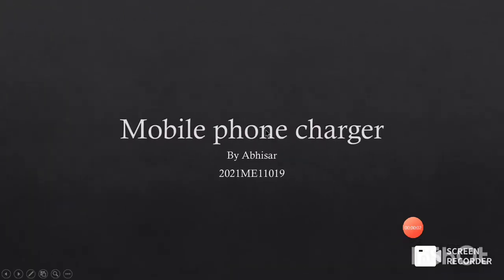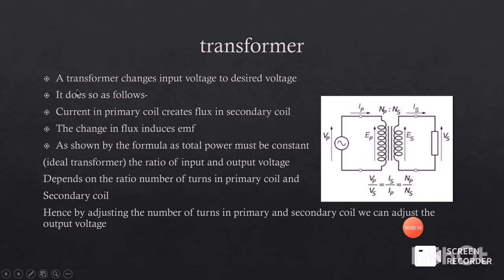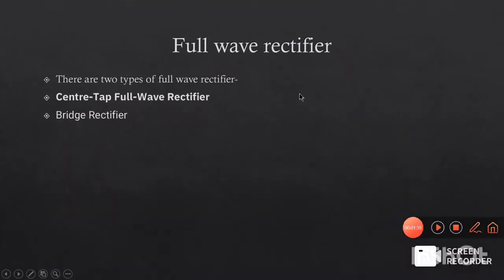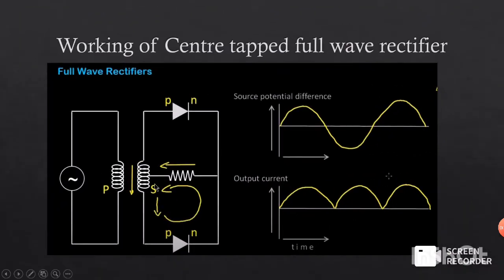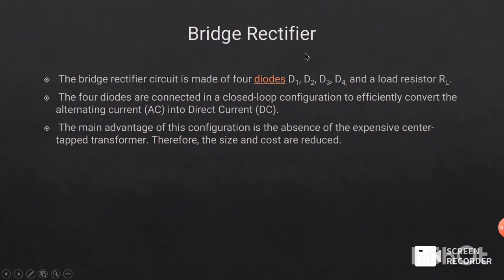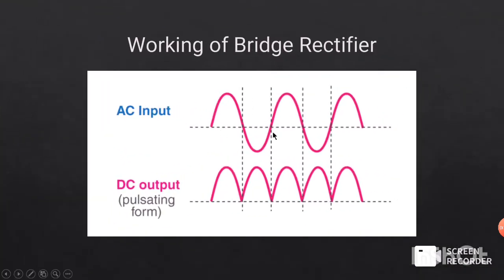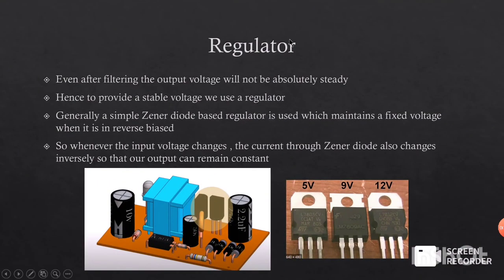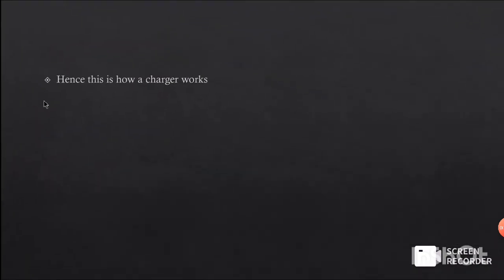ell - mobile phone charger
ell project - mobile phone charger

by. Abhisar
2021ME11019

here i have explained how a mobile phone charger works